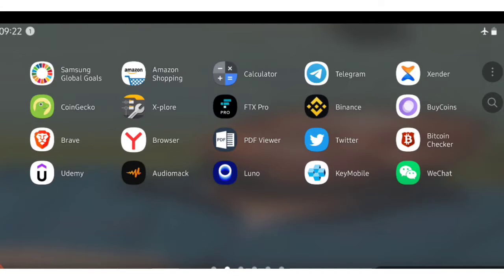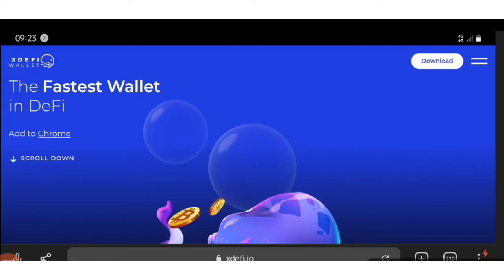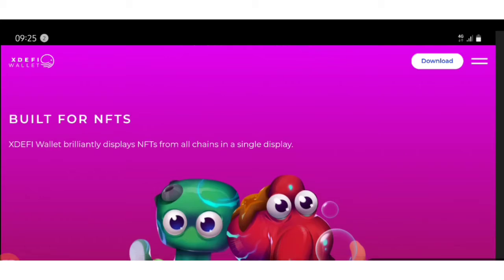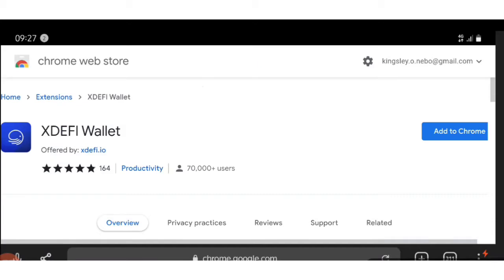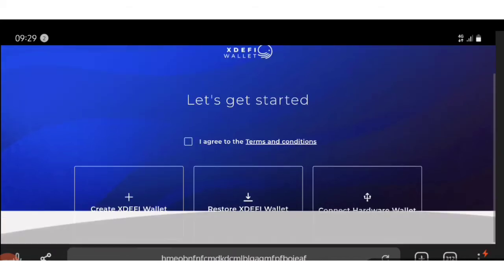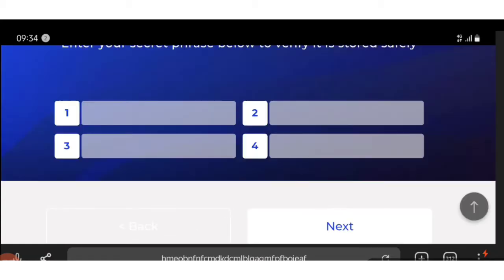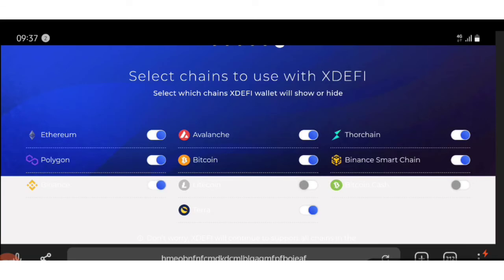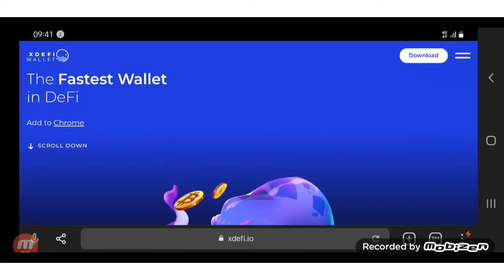How to install xdefi wallet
In this video I explained how to install Xdefi wallet browser extension.

Xdefi is a multi chain wallet provider that is set to rival Metamask